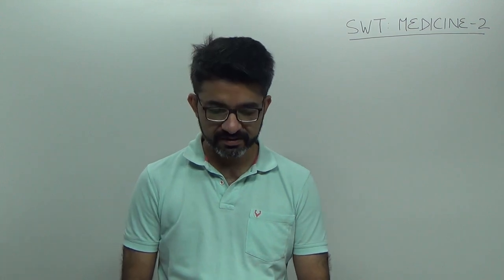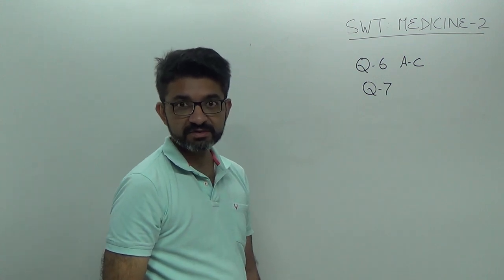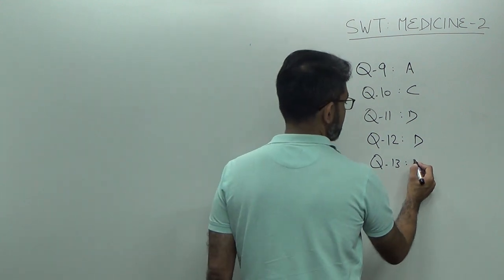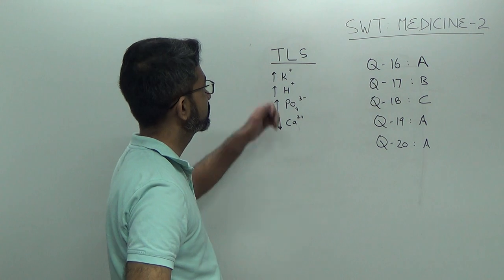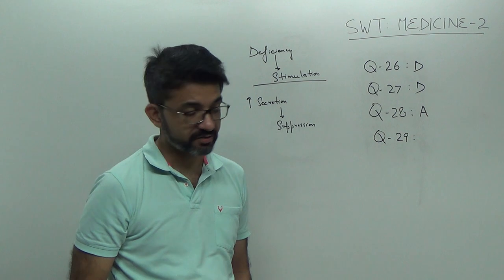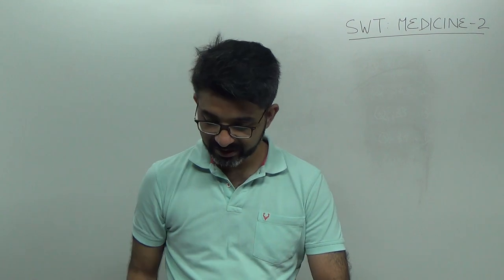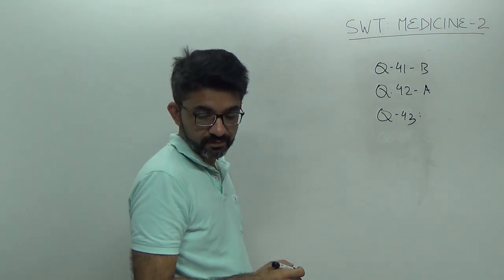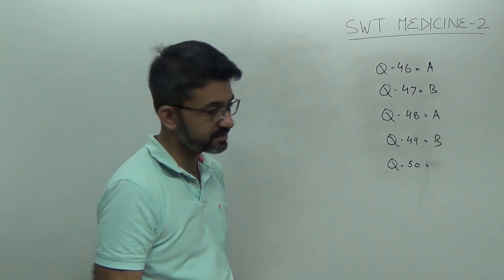SWT - MEDICINE - II ,(Qns. No 1 to 50) PART - 1